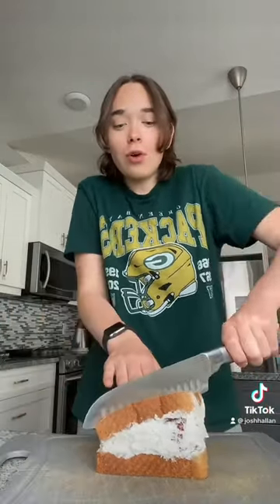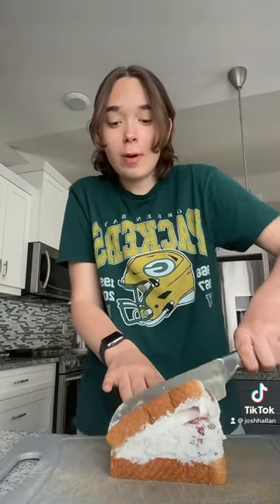Trying my fruit sando